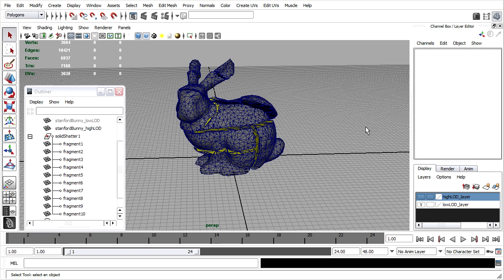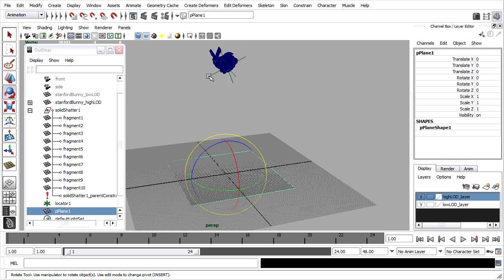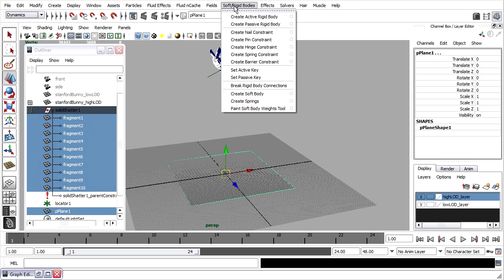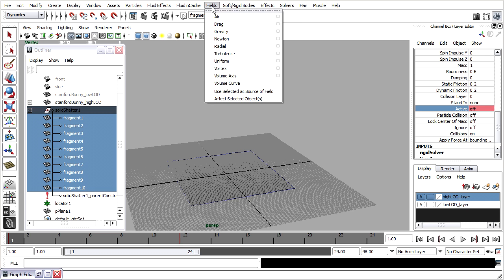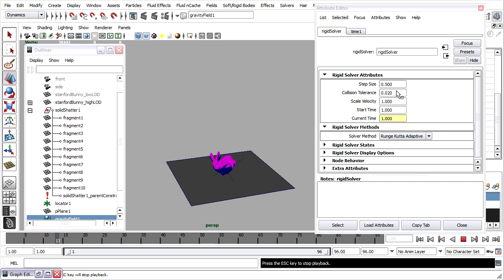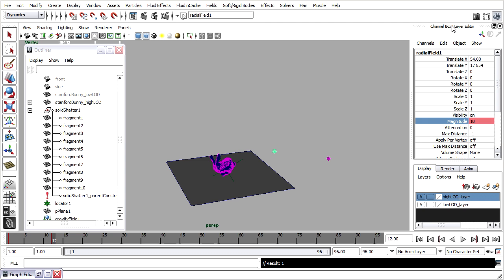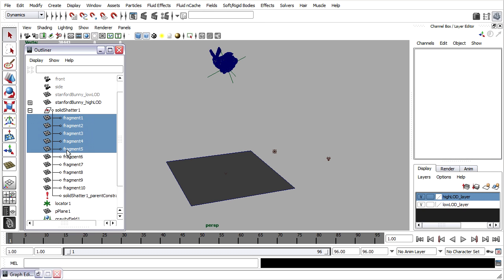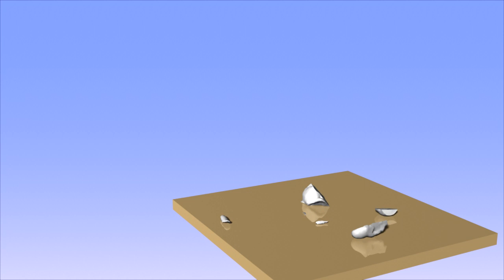Maya Tutorial: Breakage part 6 of 6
Maya tutorial on breaking objects with rigid body dynamics. In part 6:
Workflow review
Solver settings
Fine-tuning